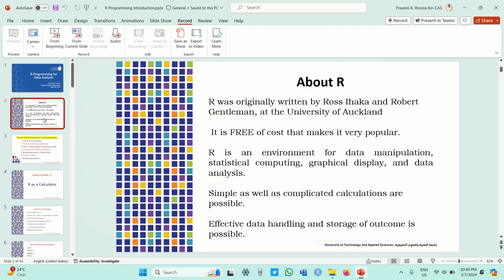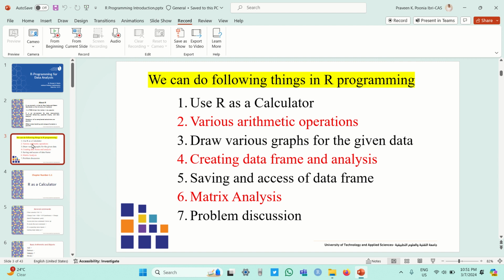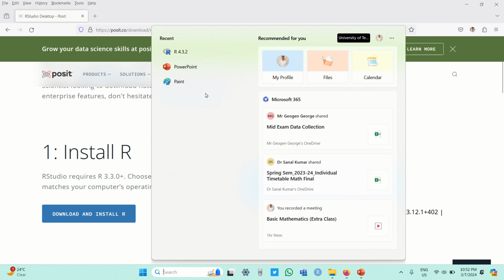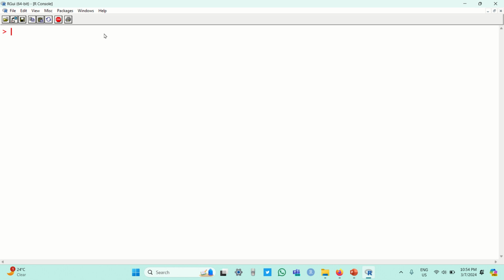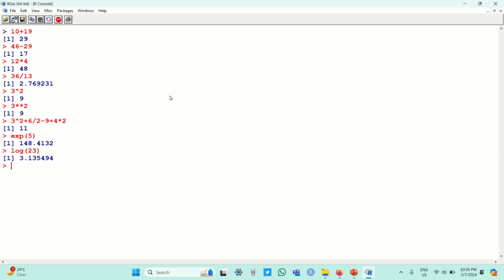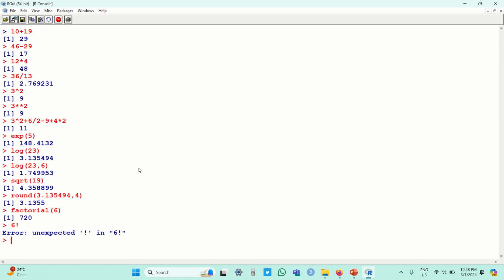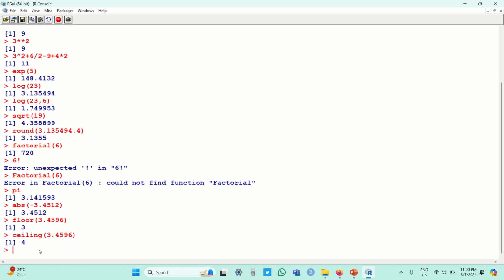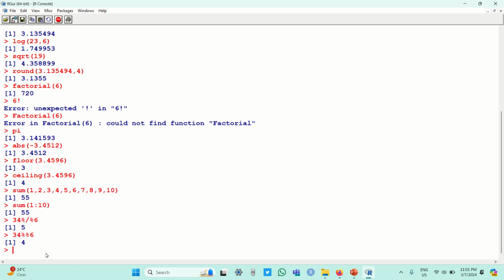R Introduction - Chapter1- R as Calculator-1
This video explains the introduction to R programming for probability and statistics course in UTAS Oman